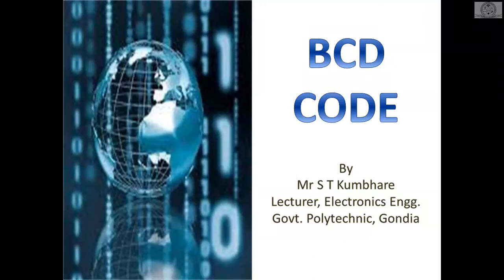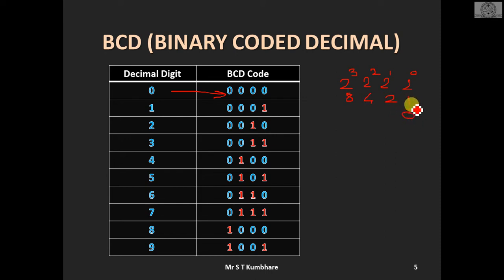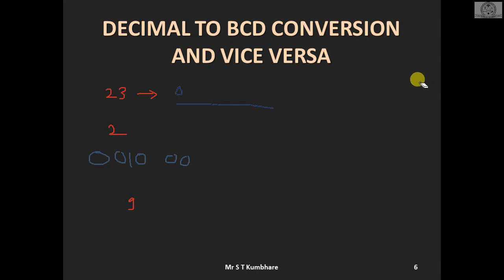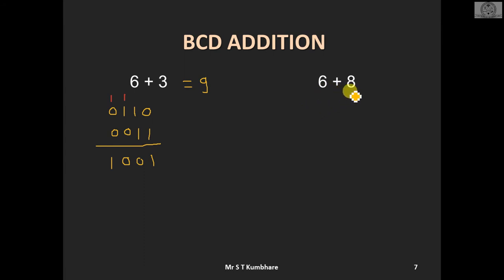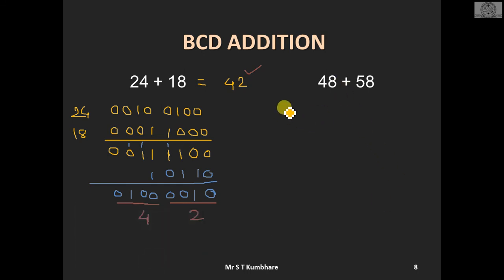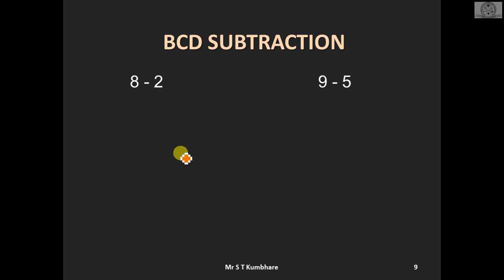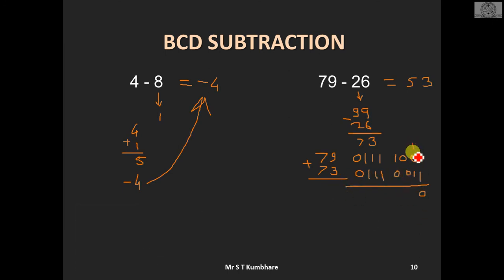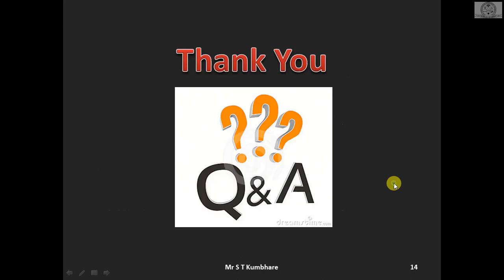DTM Lecture3 24_08_2020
This video lecture gives you the basics about BCD code, conversion between decimal to BCD